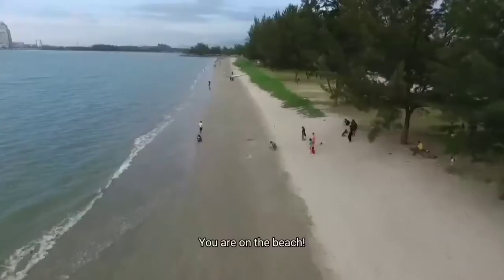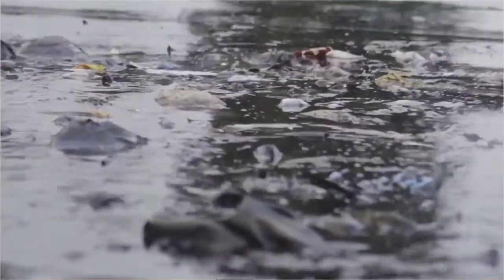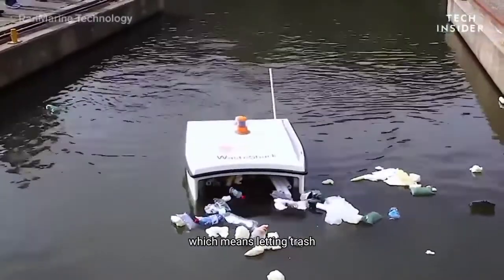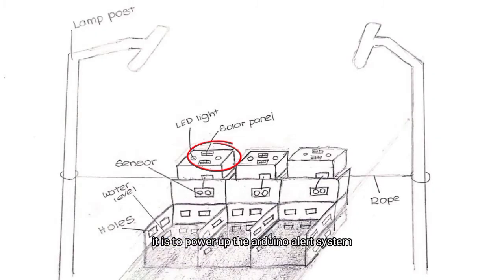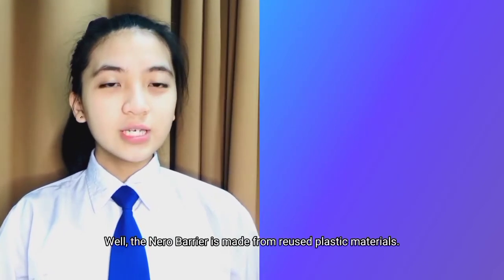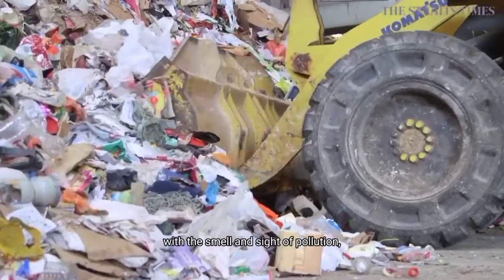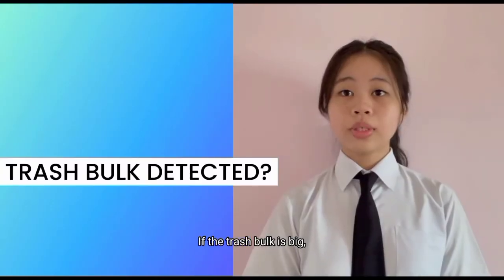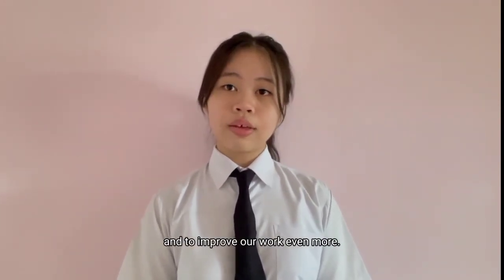Shell NXplorers Malaysia: Nero Barrier by Gemstones - SM St Michael, Penampang, Sabah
Nero Barrier is a two-in-one innovative and sustainable product that prevents and catches rubbish from flowing from the river into the sea. The upper part acts as a barrier for trapping rubbish, while the lower part has an installed catcher for collecting rubbish efficiently. Nero Barrier consists of an Ultrasonic sensor, Bluetooth module, LED lights and two solar panels. The Solar panel attached to it can power-up streetlight and battery for vendors nearby. Other than that, this affordable barrier can be monitored through an App.  Nero Barrier will notify the authorities, officers and people when to do clean-up.